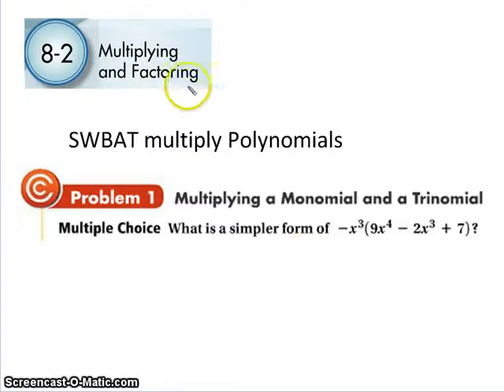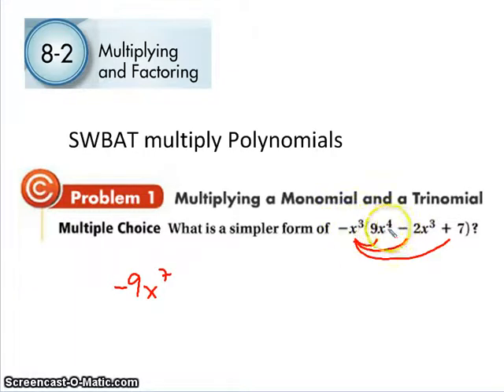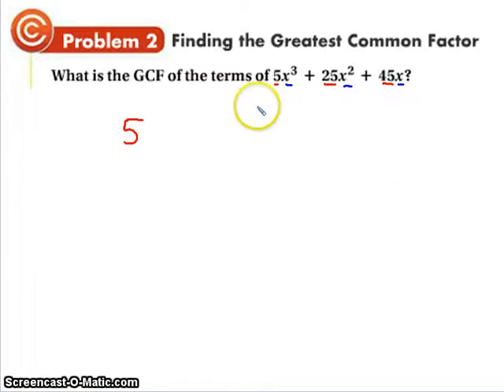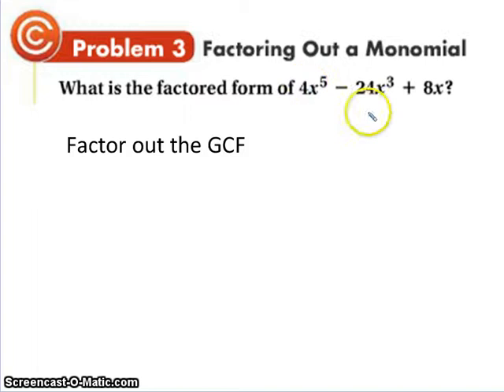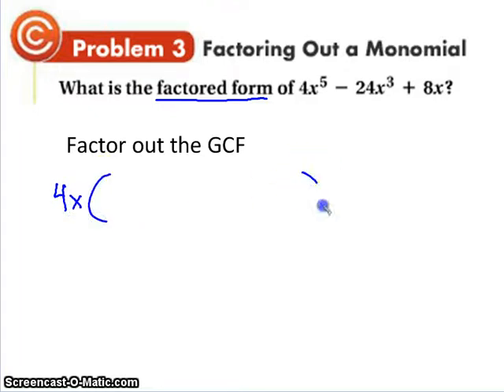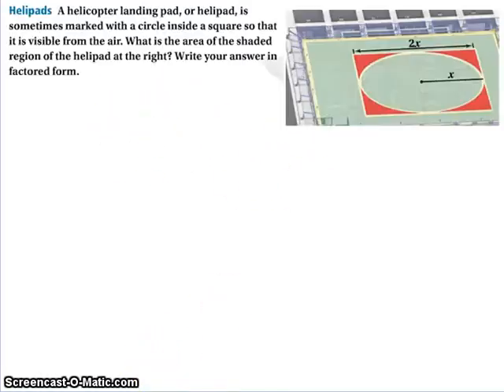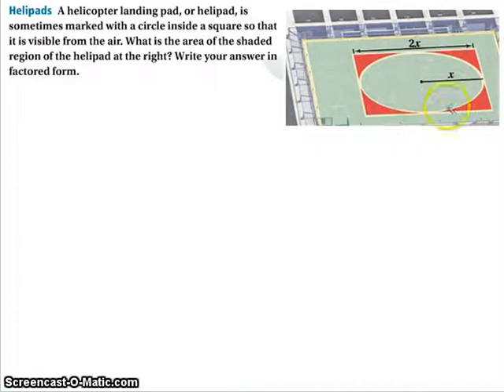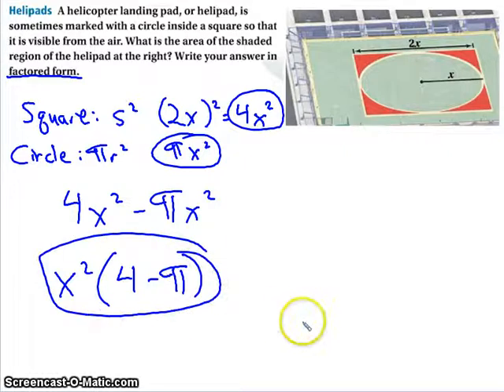8 2 Multiplying and Factoring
This sections discusses the concepts of factoring, multiplying polynomials, as well as the GCF.